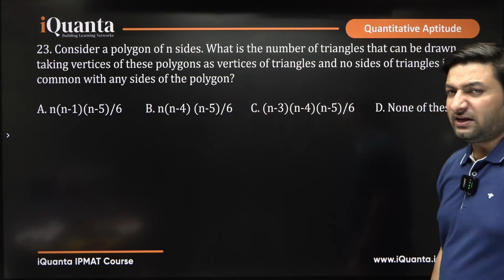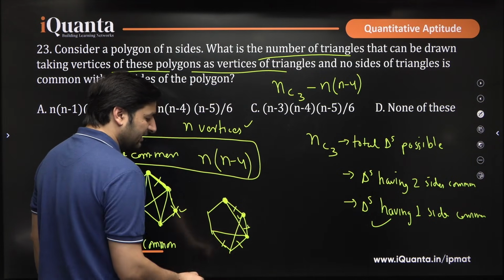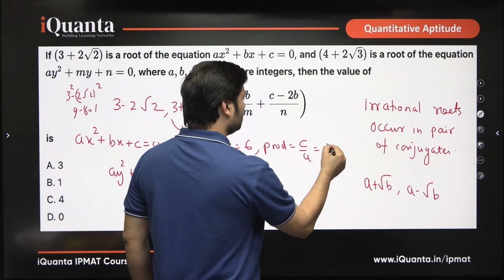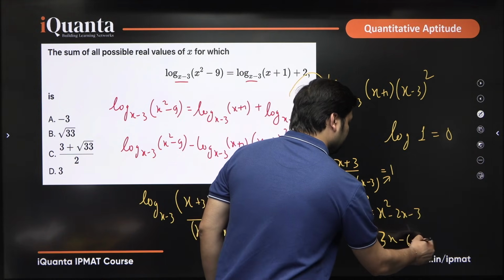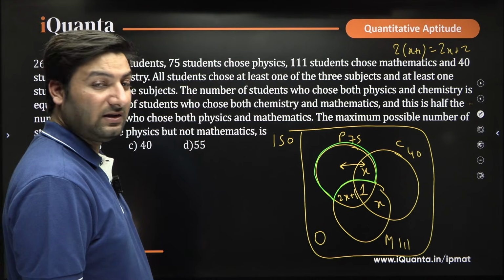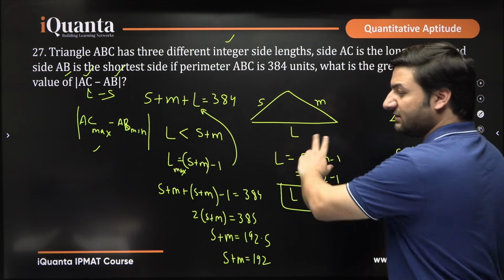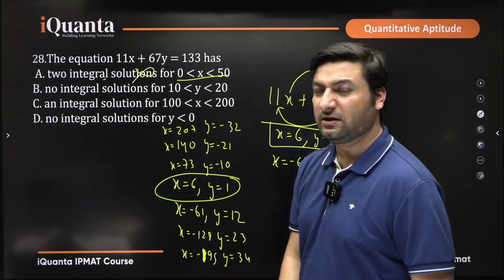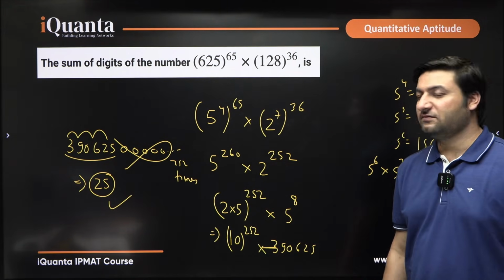IPMAT Indore Quant Practice Questions | Most Expected Questions for IPMAT 2026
✅Enroll for IPMAT 2026 & IPMAT 2027 or BBA Exam Courses like SET, NPAT, Christ BBA, St. Xaviers Preparation

📌 Topics Covered in IPMAT Quants:
✔ Algebra
✔ Number System
✔ Geometry & Mensuration
✔ Modern Math

🎯 Useful for:
• JIPMAT Quants
• NPAT